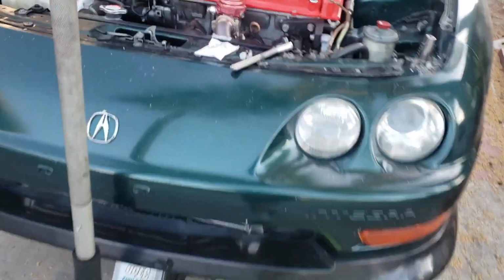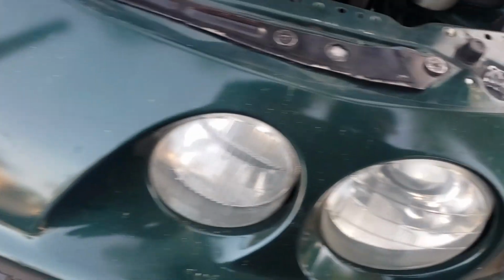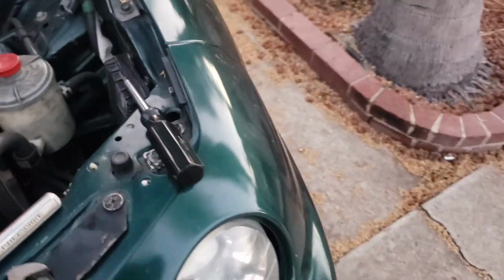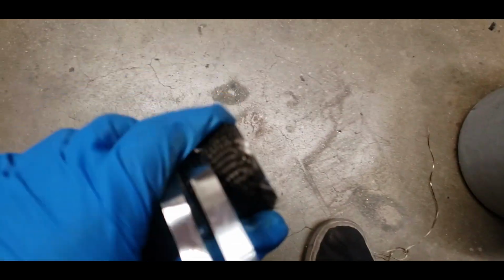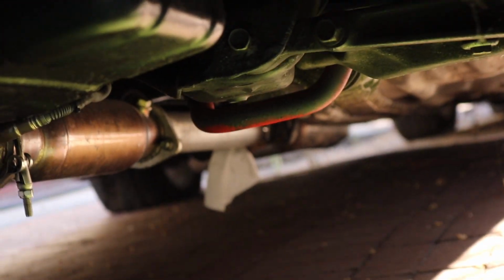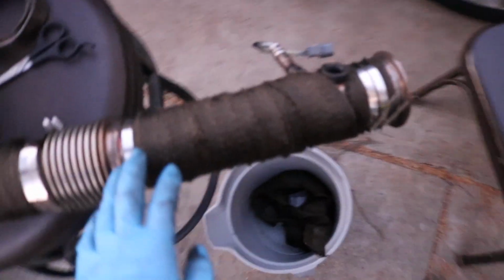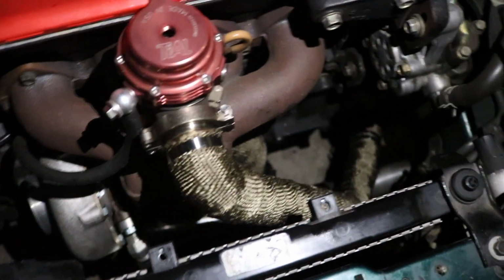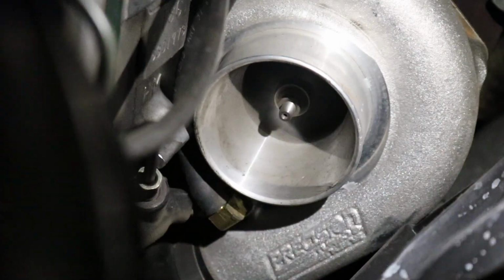heat wrapping my turbo downpipe and dump tube